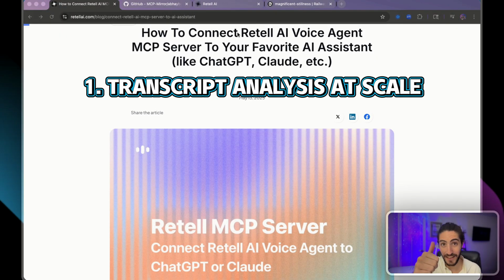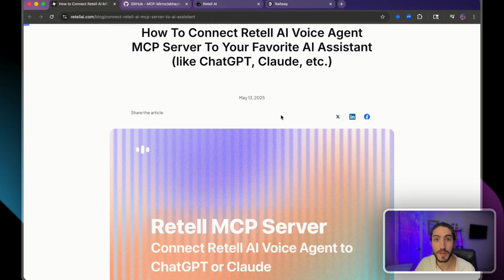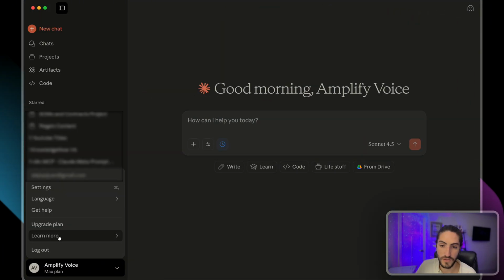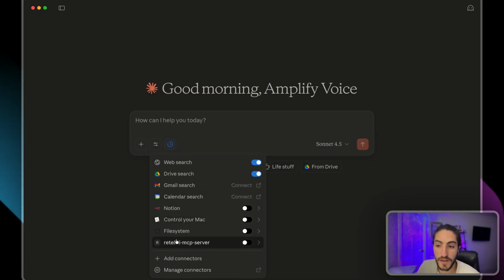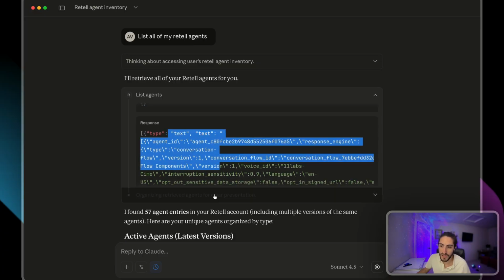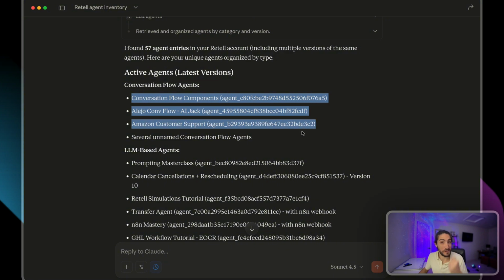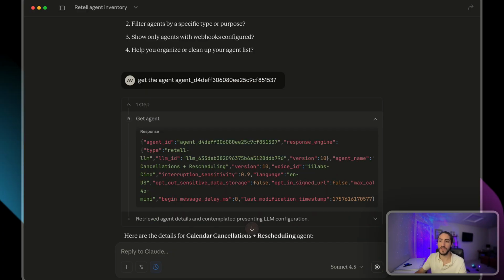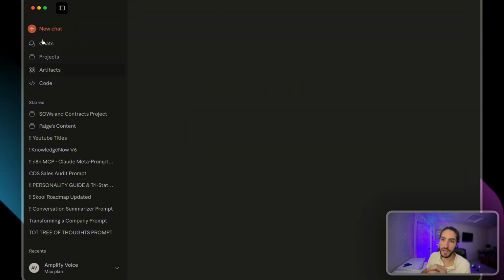How to Connect Retell MCP to Claude (Step-By-Step Tutorial)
Learn how to connect Retell MCP to Claude Desktop and give your AI direct access to all your call data - no more manual transcript exports or copy-pasting.

This complete step-by-step tutorial walks you through the technical setup and shows you why direct access transforms how you analyze transcripts and iterate on prompts. Once configured, Claude can see every agent in your Retell account and analyze call history instantly.

What you'll learn:
- Technical setup of Retell MCP in Claude Desktop
- How to configure your API keys and config file
- Why direct access eliminates friction in your workflow
- Tips for managing context window when working with agents
- How to retrieve prompts and call history through Claude

Next steps after watching:

Need help implementing this for your agency? Book a private consultation where we'll work through your specific Retell setup and optimization strategies.

Want Amplify Voice to build your voice agent system? Schedule a discovery call to discuss how we can help you scale your voice AI implementation.

Ready to level up your prompting skills? Join our Skool community where we host four live coaching sessions every week. Get hands-on help building and iterating on production-ready voice agents.